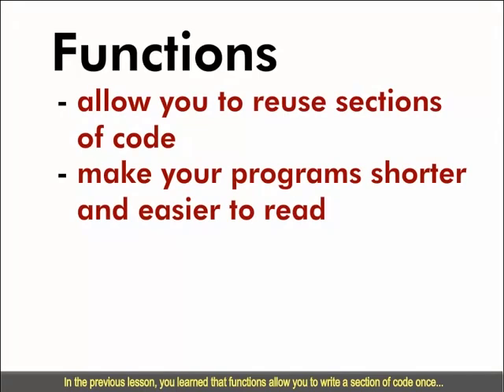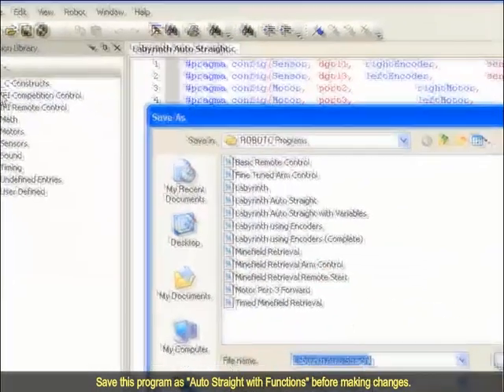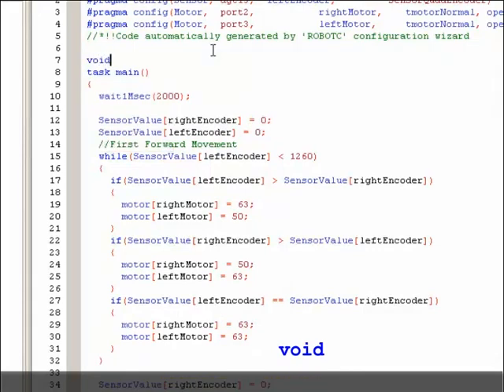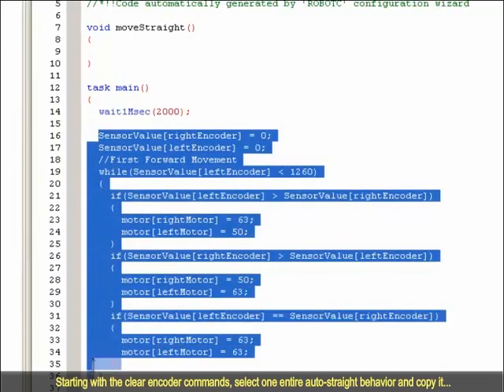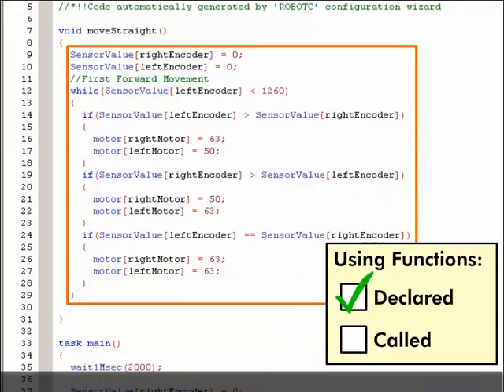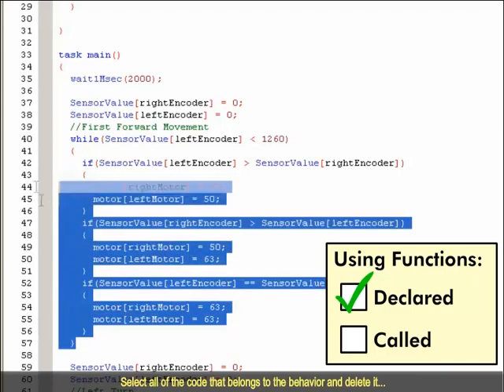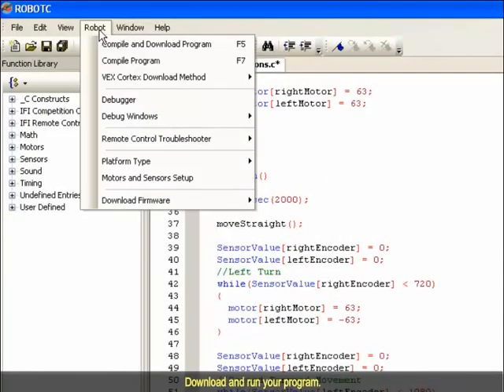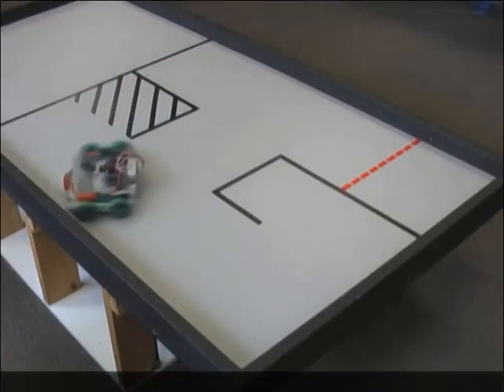5 3 2 behaviorsAndFunctions2